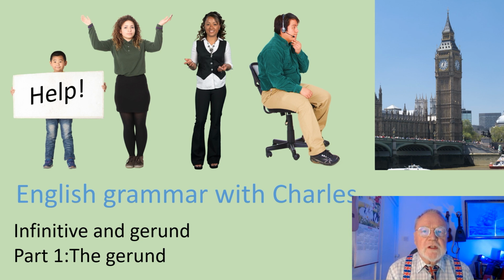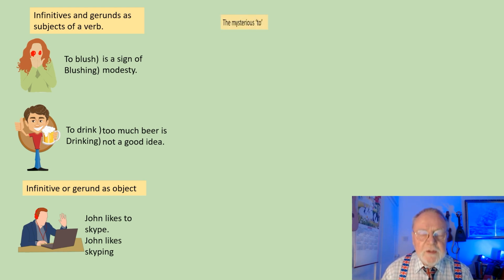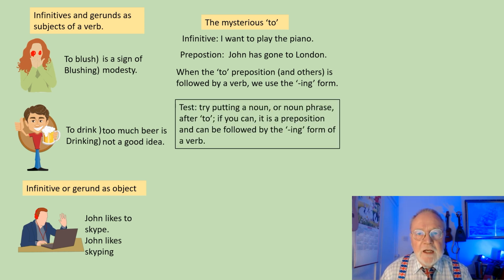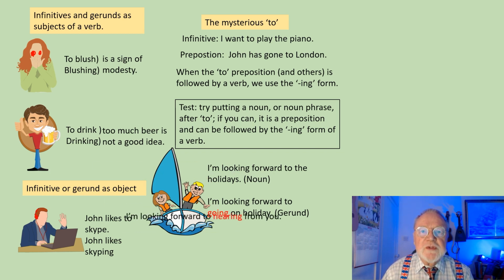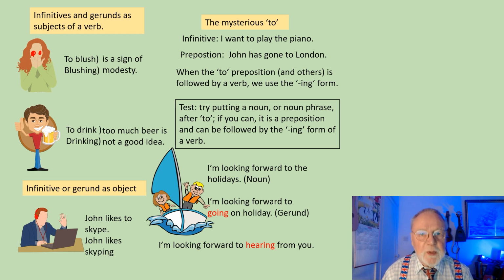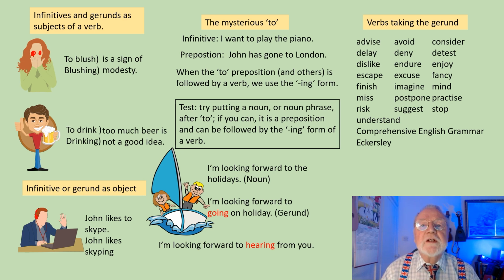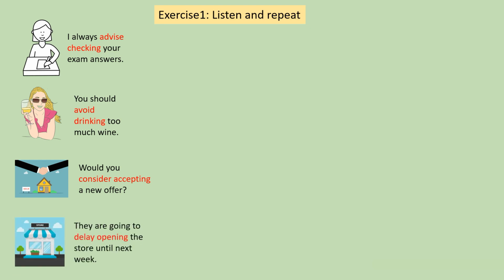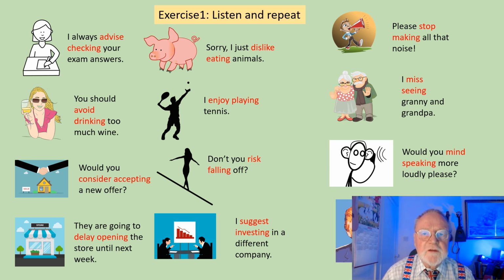Stop guessing Infinitive or Gerund.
Part 1
How do you know whether to use a gerund or infinitive? I show you a useful tip to discover if the preposition ‘to’ is part of the infinitive or a preposition in its own right. Because this allows you to decide which of the two is correct. But English speakers don’t really learn the differences in grammar lessons at school. We ‘feel’ the difference from  listening to repeated phrases and we certainly don’t walk around with a complete verb list in our heads. I include a listen and repeat exercise to cover the main verbs which go with the gerund so you can practise your learning the same way English speakers do.